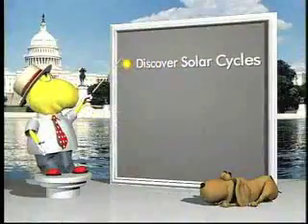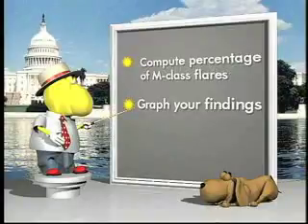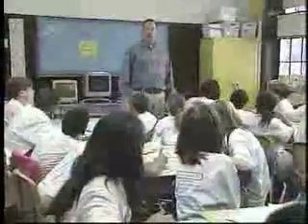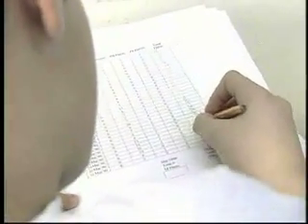Science - Heliophysics - Clip 9